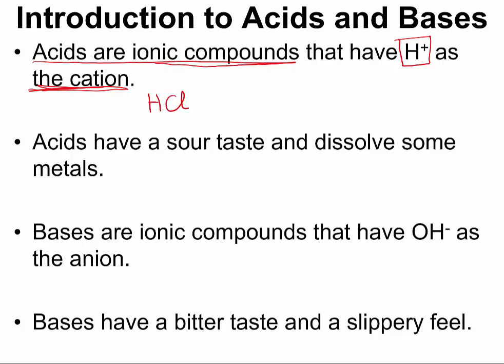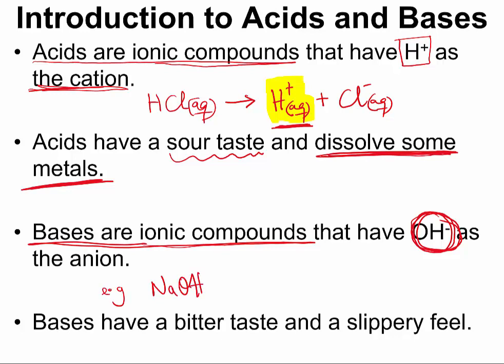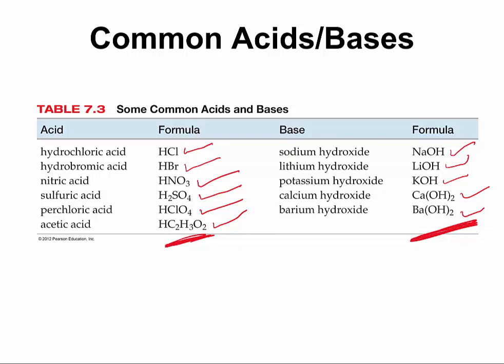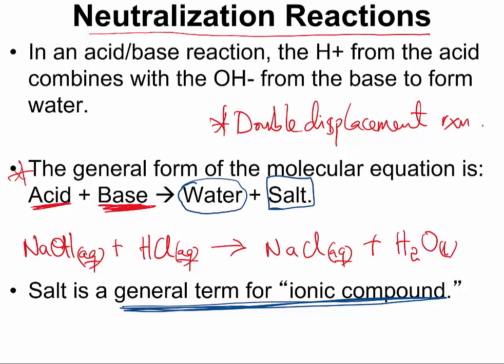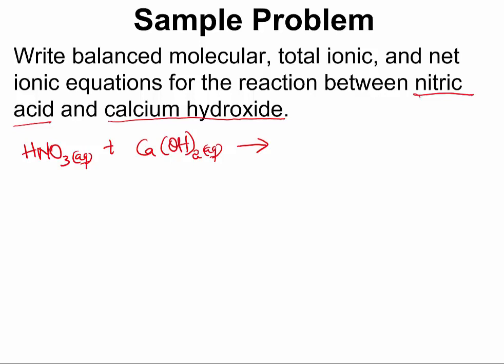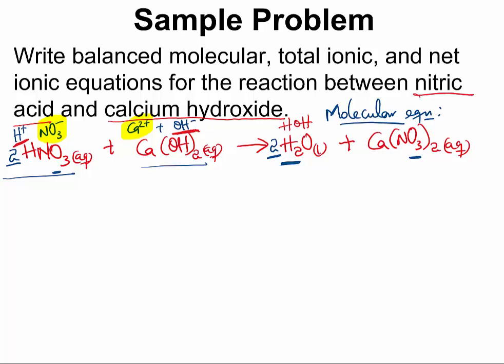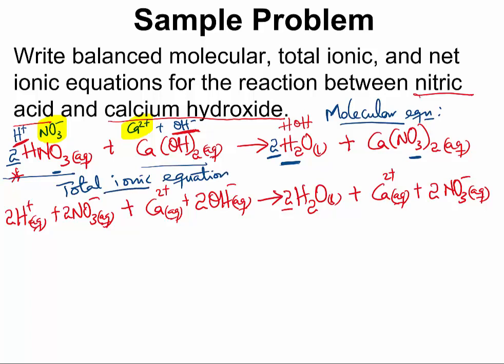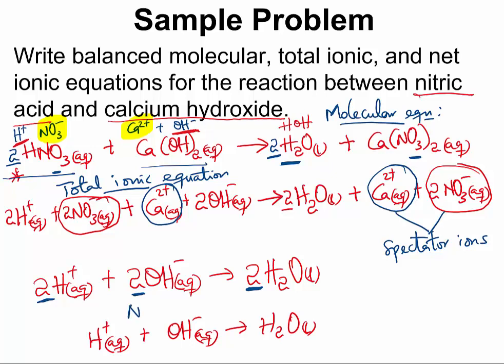Introduction to Acids and Bases - #6